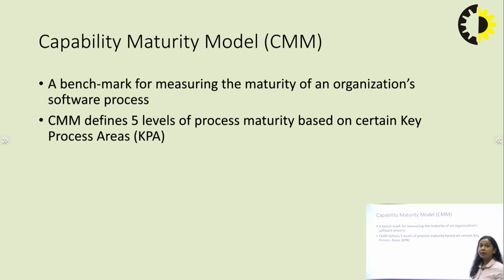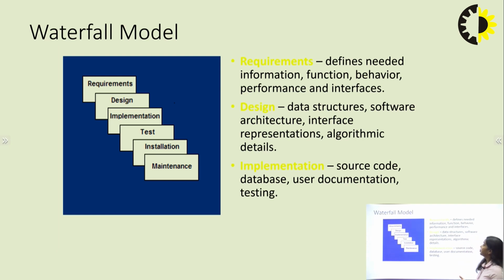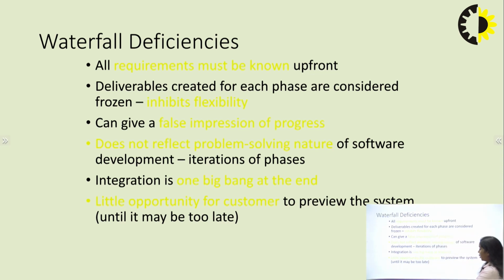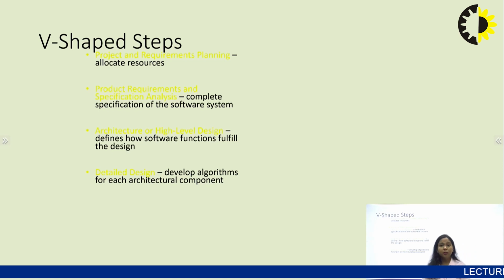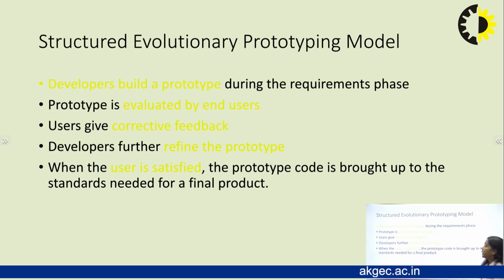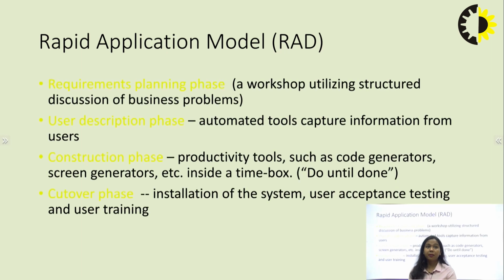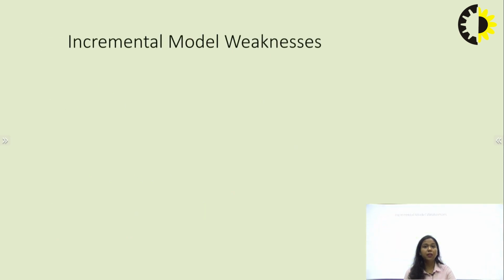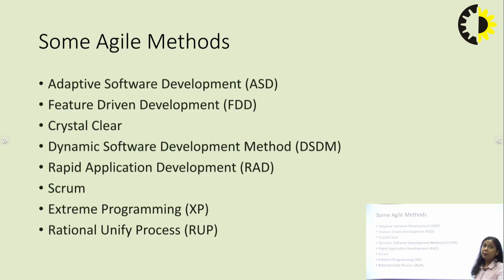''Software Development life Cycle'' Software Engineering Lecture 01 By MS Mrignainy Kansal, AKGEC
SDLC define all the different model in the software development life cycle